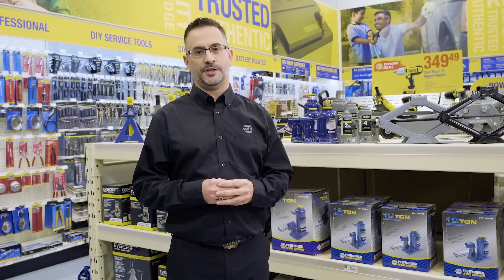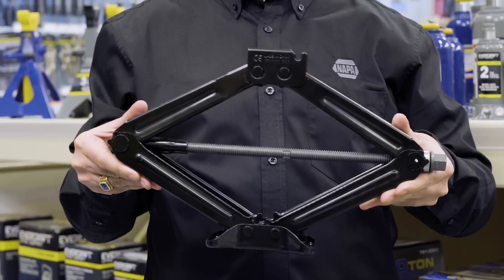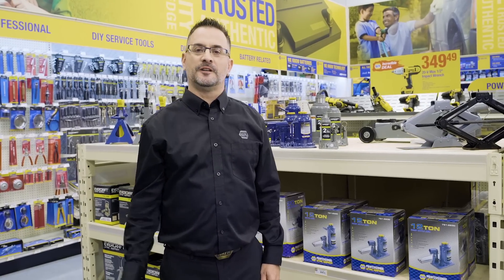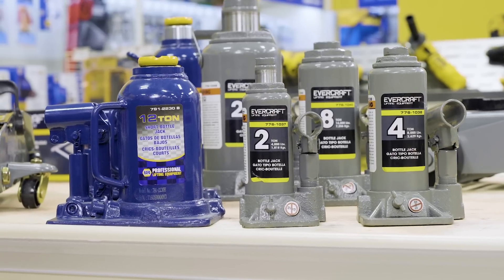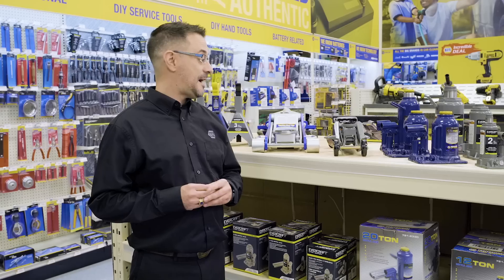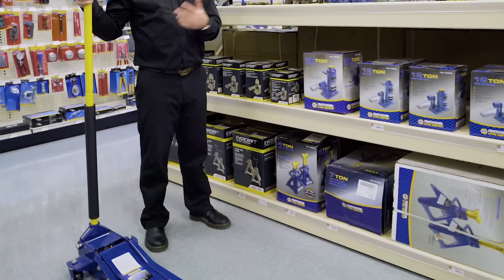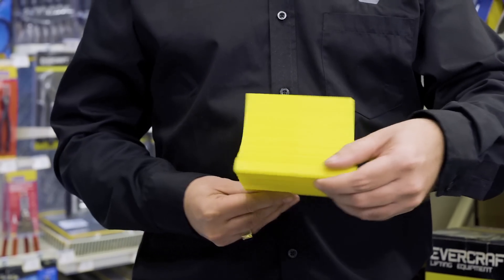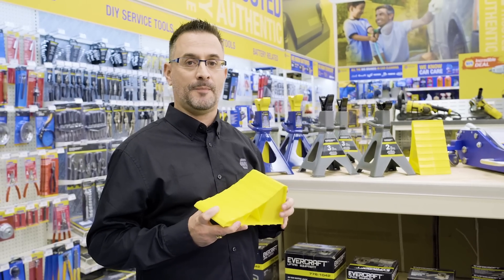3 Tips to Choose a Jack | NAPA Shopping Know How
Chris Robinson knows how to shop for jacks.
We’re raising our content to a whole new level in this video featuring every option to lift and stabilize your car.

Now that you’re equipped with jacks and ramps, you’re ready for the big jobs.